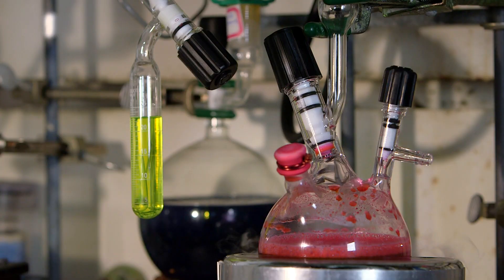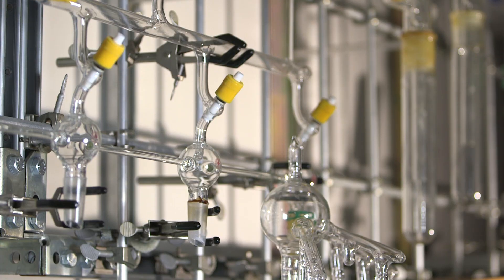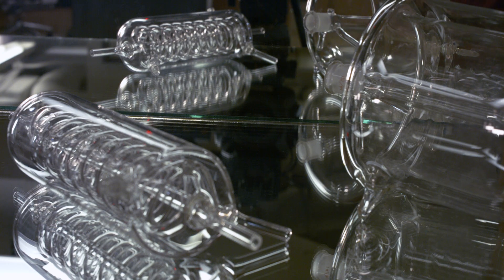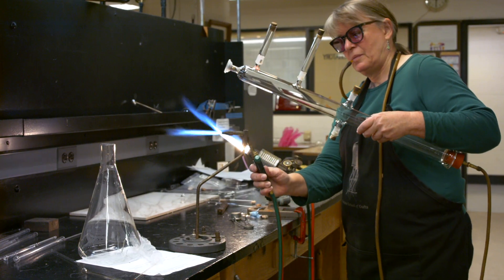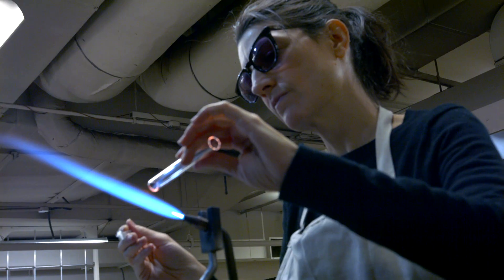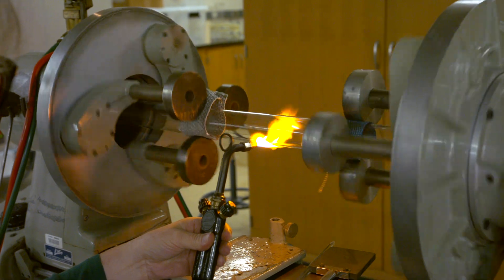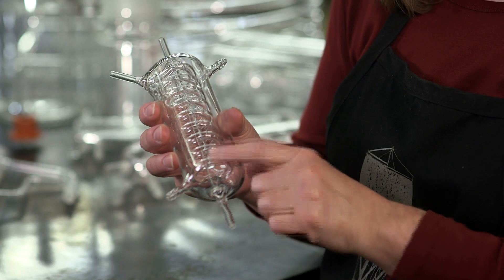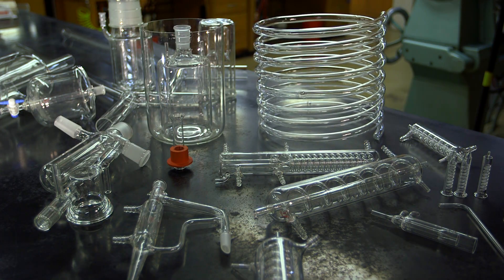Scientific Glassblowing at the College of Natural Sciences, UMass Amherst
Staffed by veteran master glassblower Sally Prasch, the campus’s recently re-opened scientific glassblowing lab is now open two days per week to provide high quality, affordably priced standard and non-standard items, glassware modifications, repairs and custom designs for instructional and research needs. Prasch works closely with campus researchers, lab managers and others to design, fabricate and repair specialty glass and scientific instruments.

UMass Amherst, the flagship campus of the Commonwealth of Massachusetts, is the largest public research university in New England, distinguished by the excellence and breadth of its academic, research and community programs. Founded in 1863 and home to nearly 30,000 total undergraduate and graduate students, UMass ranks no. 27 in a field of more than 700 public, four-year colleges across the nation, according to the U.S. News & World Report's latest annual college guide.

UMass Amherst stretches across more than 1,400 acres of land in the historic Pioneer Valley of Western Massachusetts, providing a rich cultural environment in a rural setting close to major urban centers - campus sits 90 miles from Boston and 175 miles from New York City. The idyllic college town of Amherst is home to hiking, biking, museums, music, theater, history, food, farms and much more. UMass Amherst also joins a local consortium of five nationally recognized colleges, including Amherst, Hampshire, Mount Holyoke and Smith colleges.